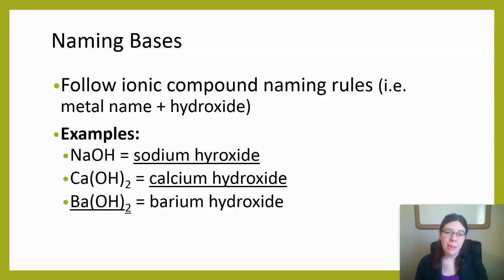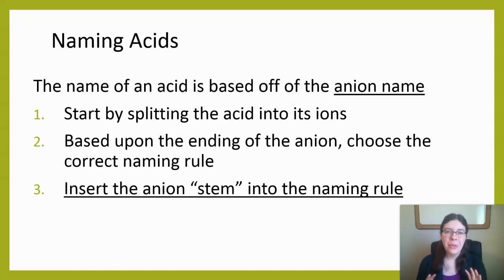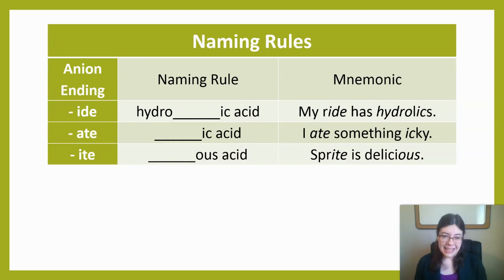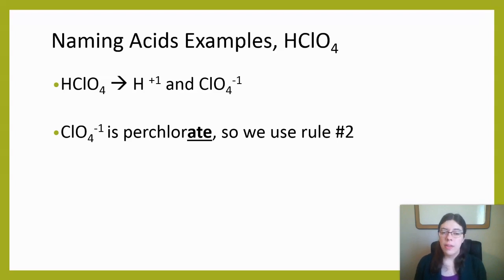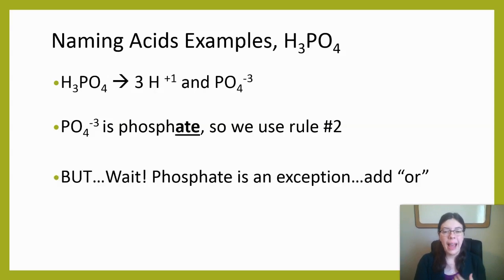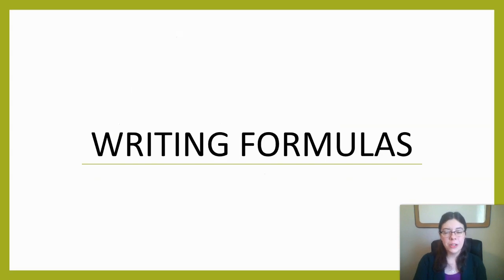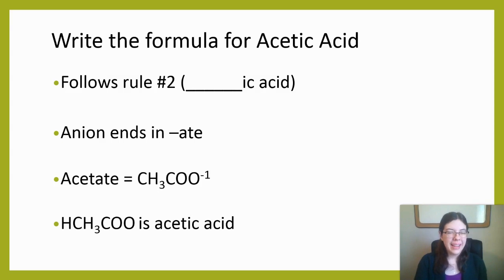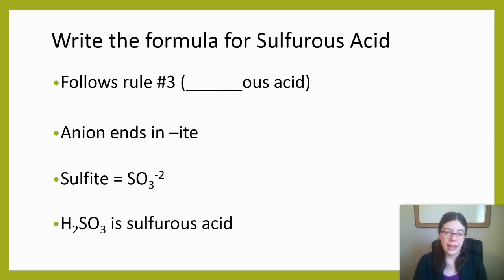Naming Acids and Bases